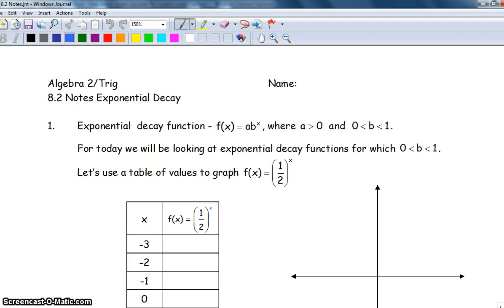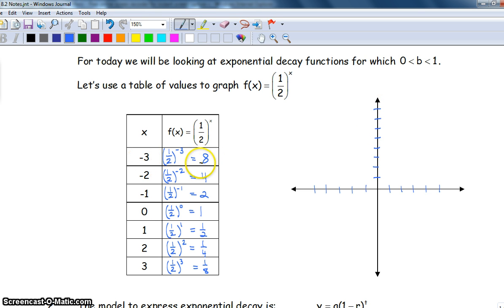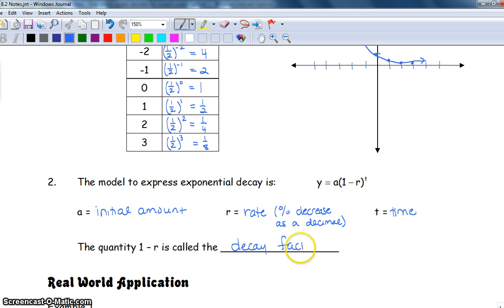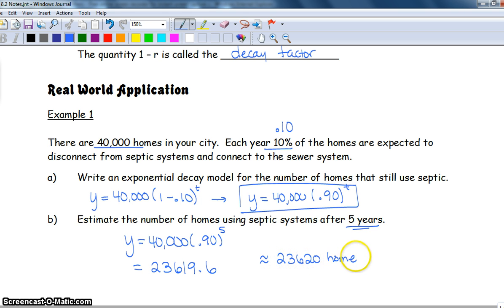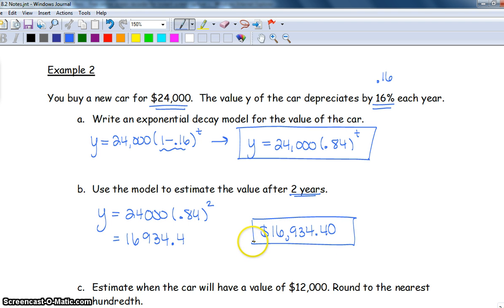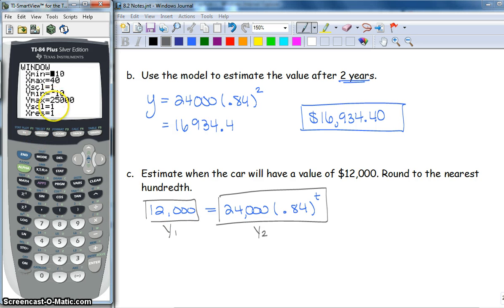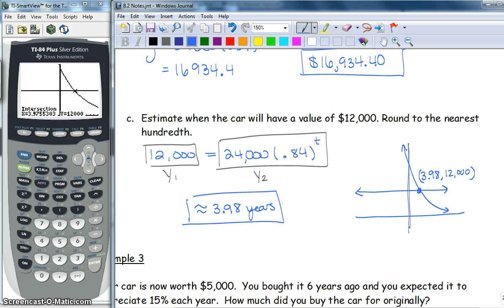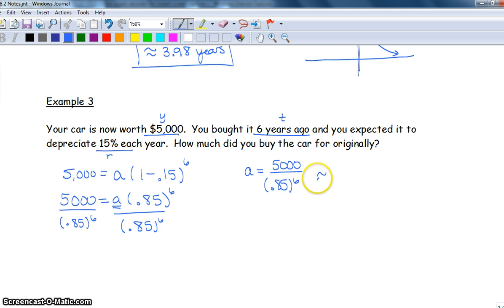8.2 Notes video